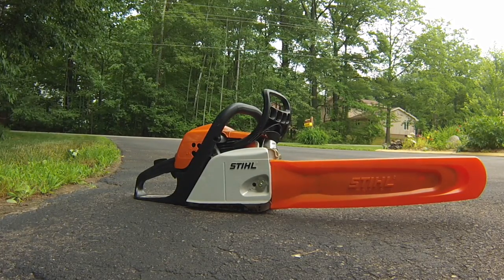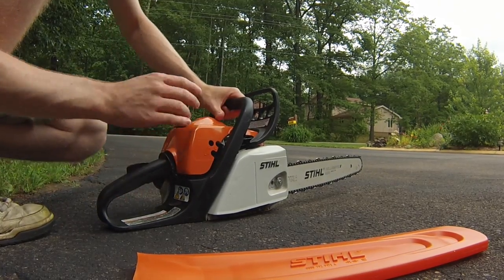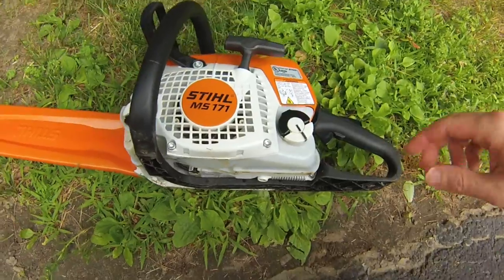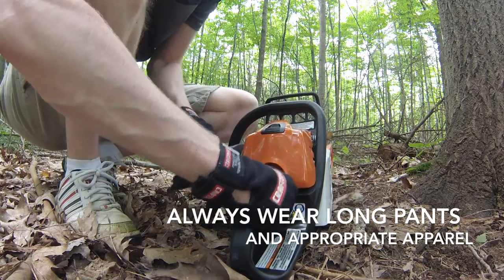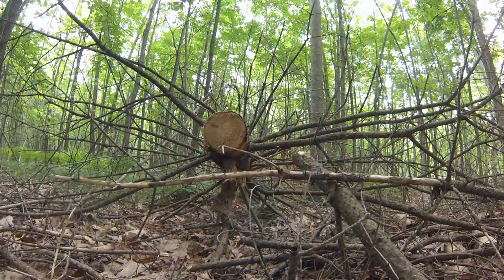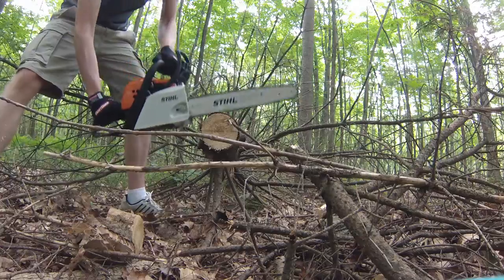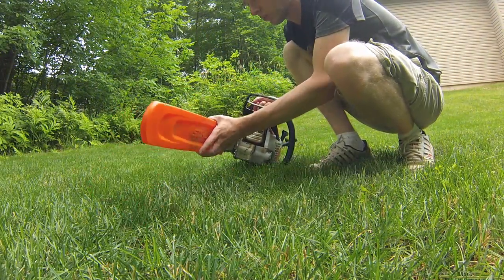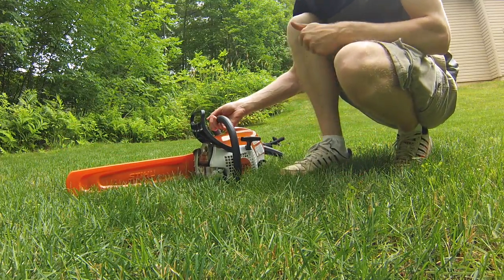Stihl MS 171 Review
This is a quick review/demo of the Stihl MS 171.

Amazon link to the camera used to film this video